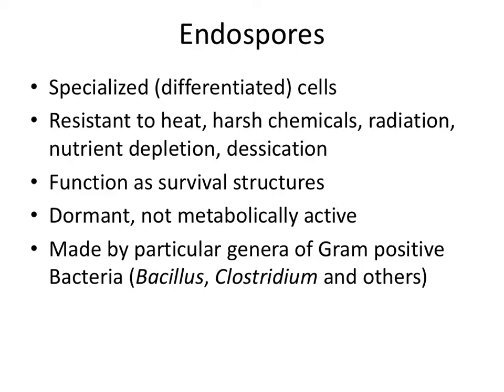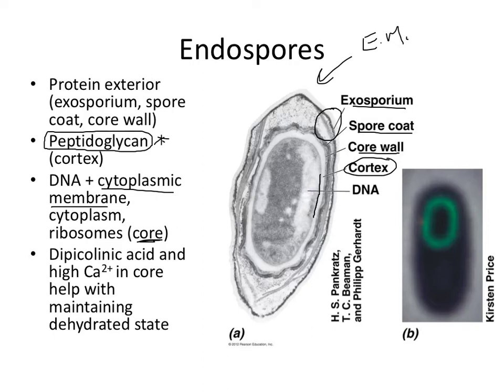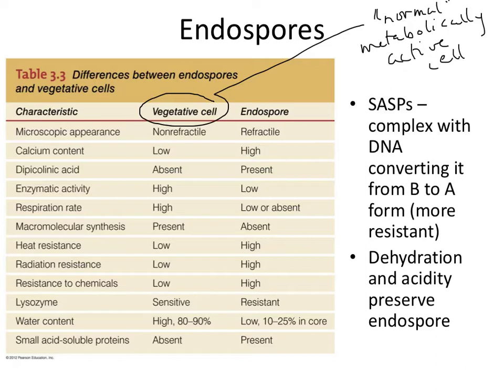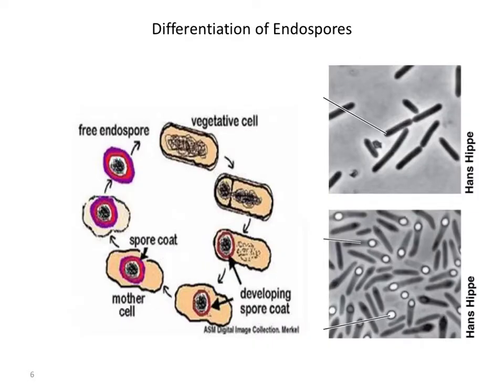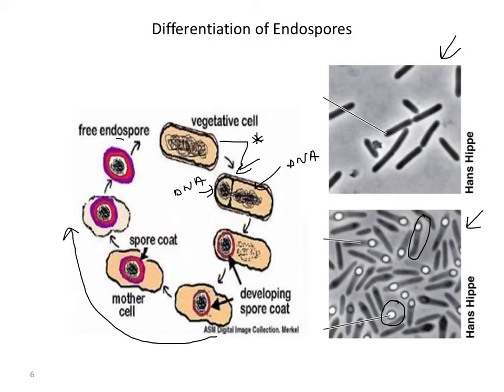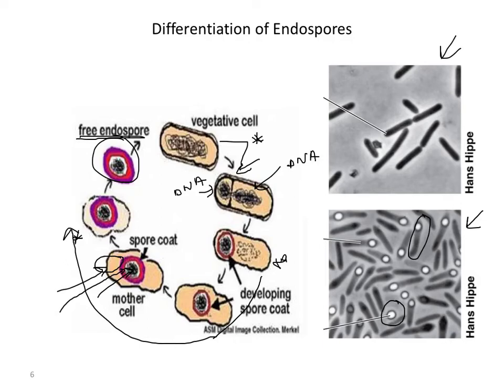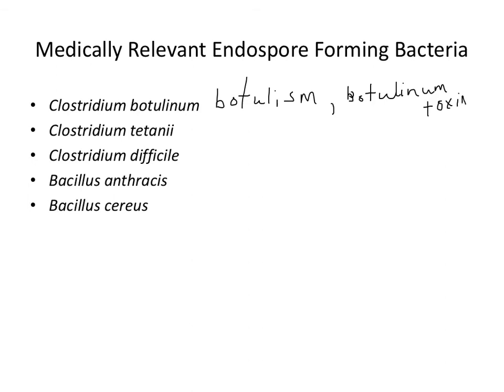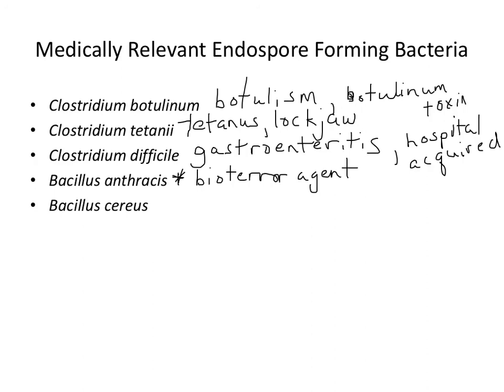BIO367 Lecture 3 Part c Cell Structure and Function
endospores